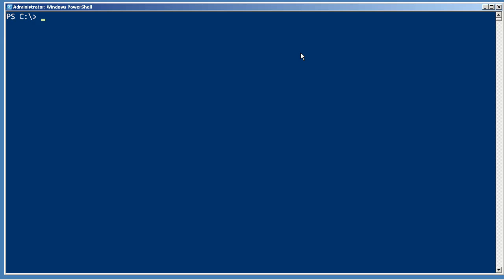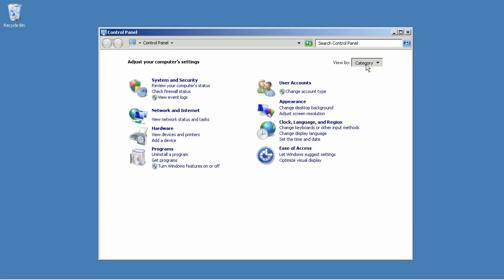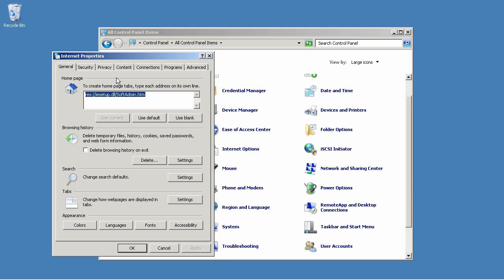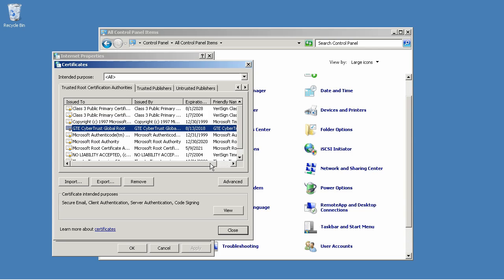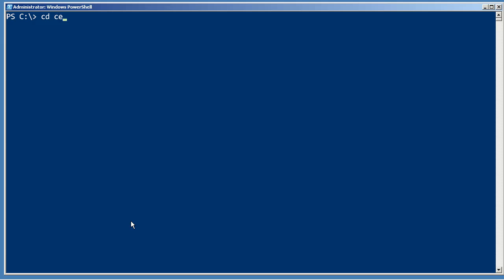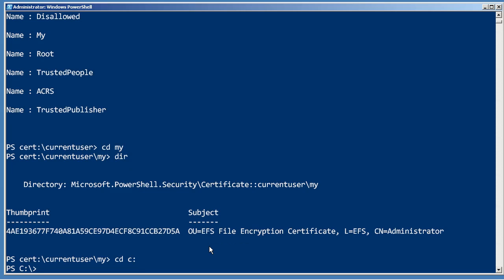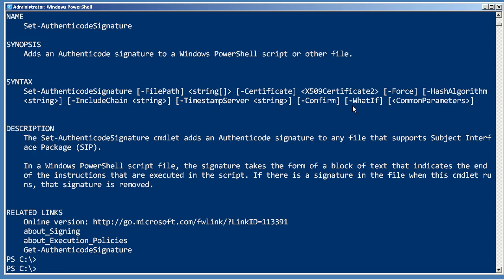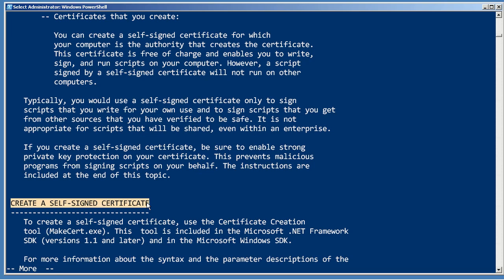Chapter 14 - Signing Scripts.mp4